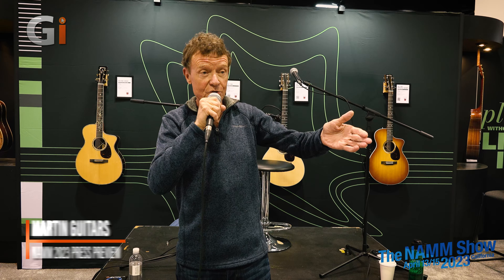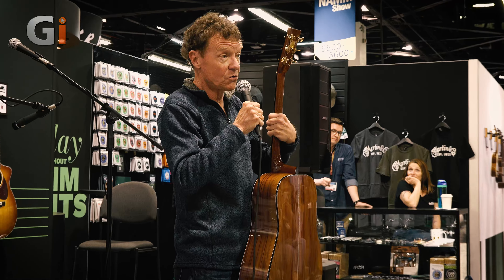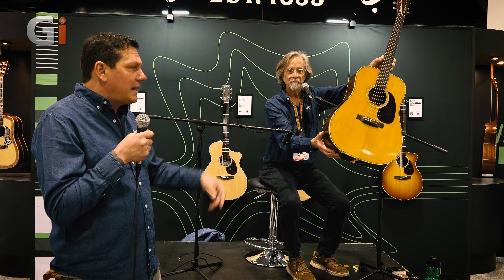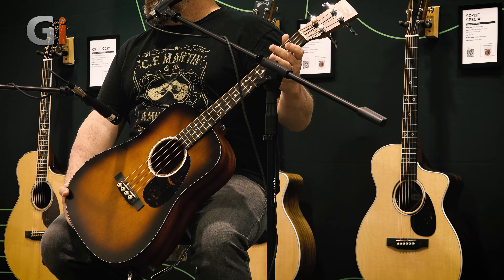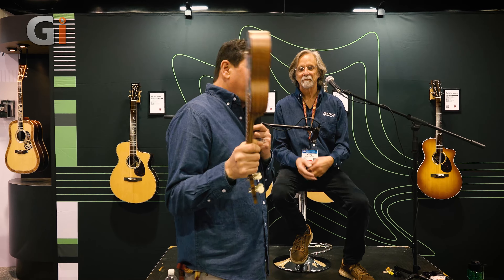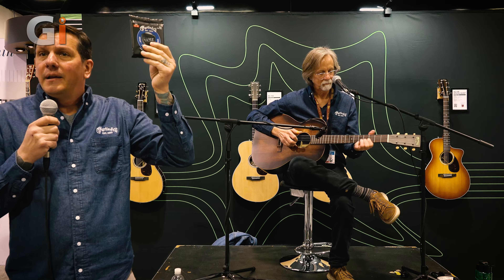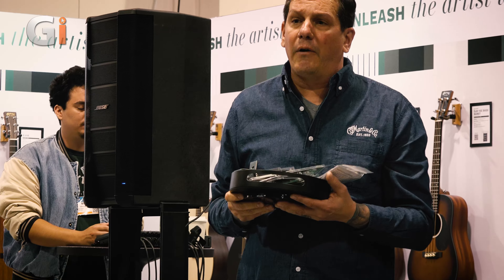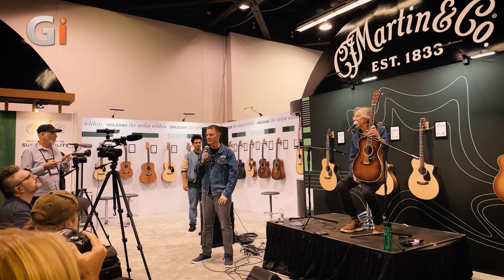Martin Guitars Press Preview Event | NAMM 2023